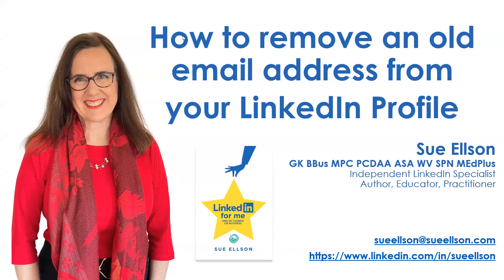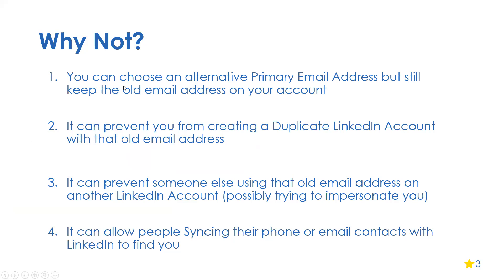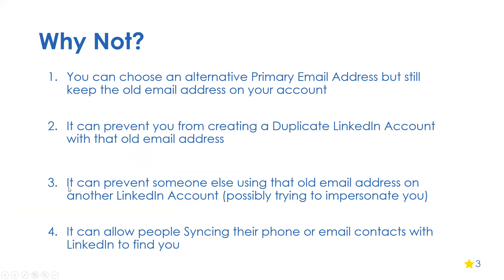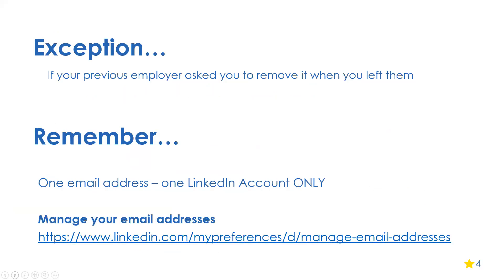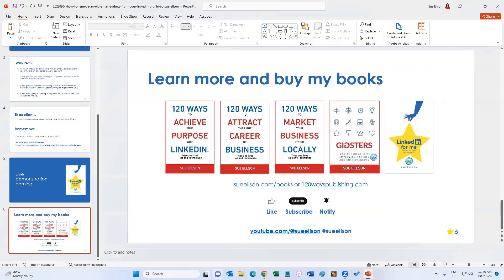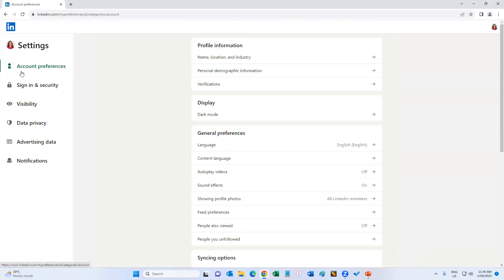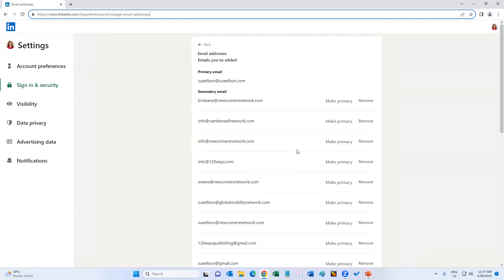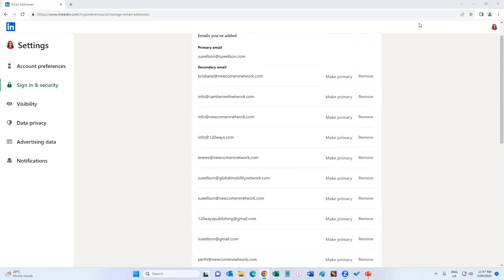How to Remove an Old Email Address from your LinkedIn Profile by Sue Ellson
TRANSCRIPT

Hi Sue Ellson here. You can remove it but I don’t recommend it and here’s why.

Number four. It can allow people syncing their phone or email contacts with LinkedIn to find you.

There is an exception. If your previous employer asked you to remove it when you left them.

That’s the link to do this and there’s a live demonstration coming but firstly I’d like to invite you to learn more and buy my books or 120wayspublishing.com

So let’s go to LinkedIn and from your own profile go to the top menu where it says Me click on that and the down arrow and then choose Settings and Privacy on the left of your screen choose Signin and Security and then on the right of your screen choose Email Addresses and you’ll see that that link up in the top of your browser is the same as what was in that previous slide.

If at any time I wanted to remove one I could just click on remove but I only recommend that you add email addresses and change the primary one if need be.

Thanks and bye for now